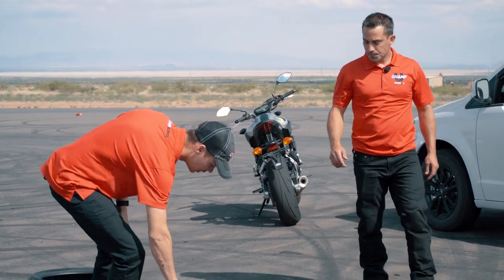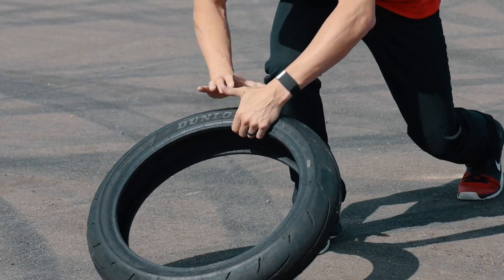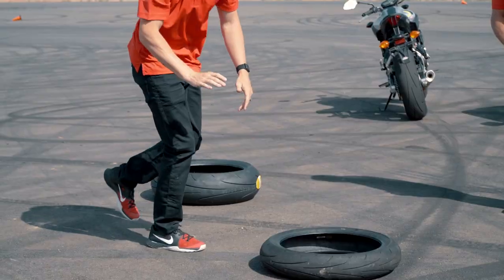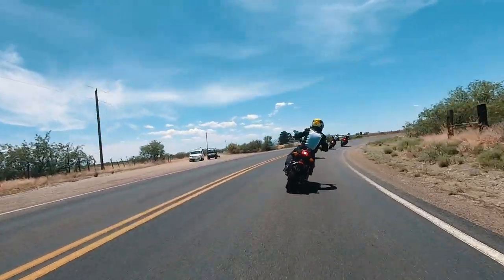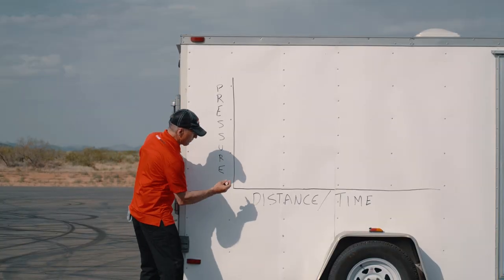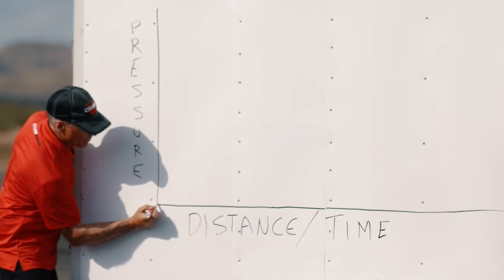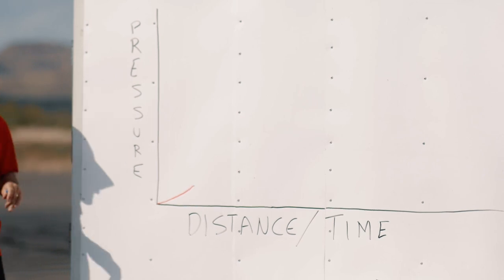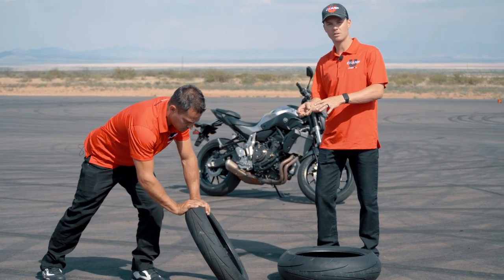ChampU: 100 Points of Grip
At the track or on the roads, we’ll help you stay at or below 100 points of available grip with an in-depth analysis and a real-life explanation on how effective braking, throttle control, and lean angle management will keep you riding safer and faster for the rest of your life.